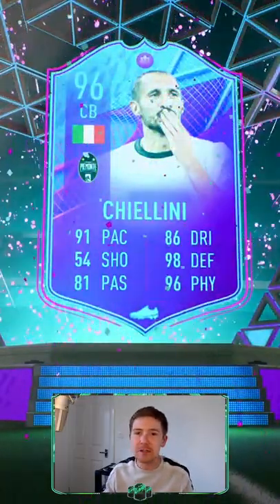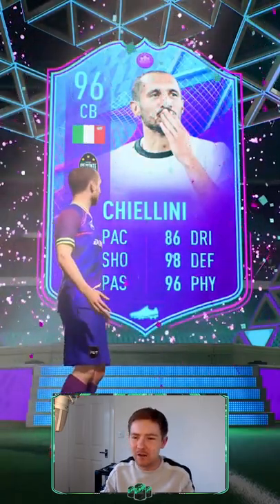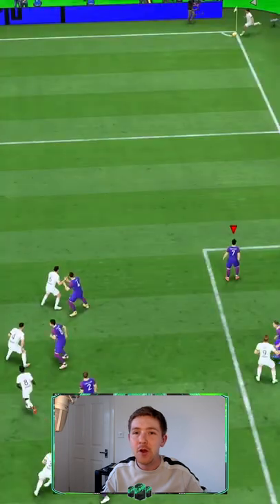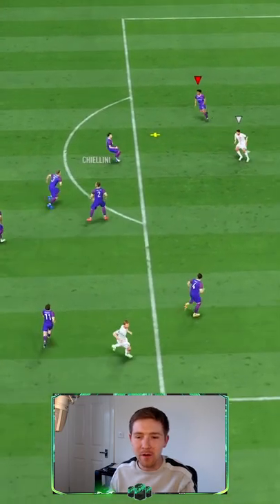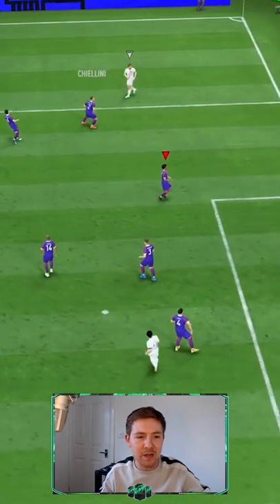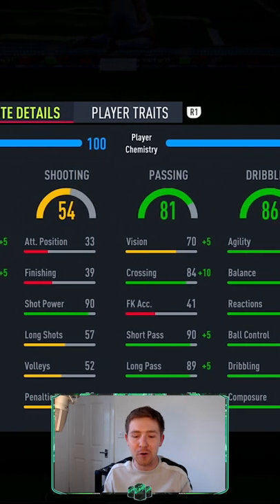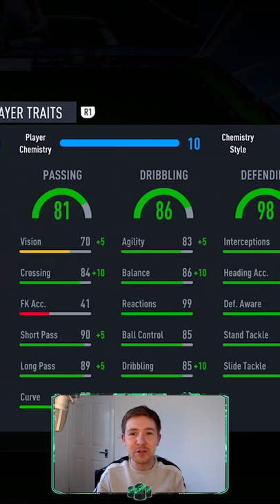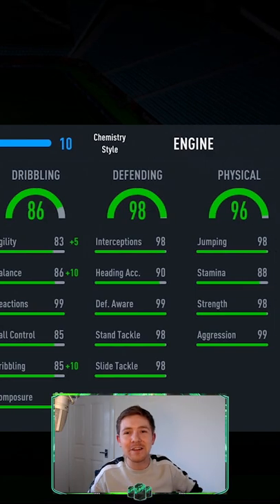END OF AN ERA CHIELLINI REVIEW! 💰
END OF AN ERA CHIELLINI REVIEW! 💰, insane value sbc, will you be completing the sbc to get this 96 rated end of era chiellini?